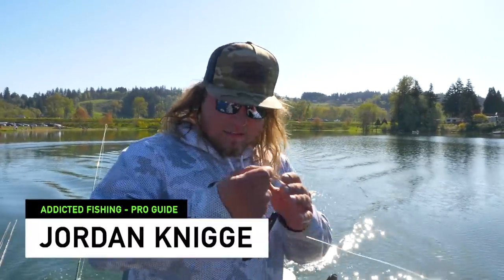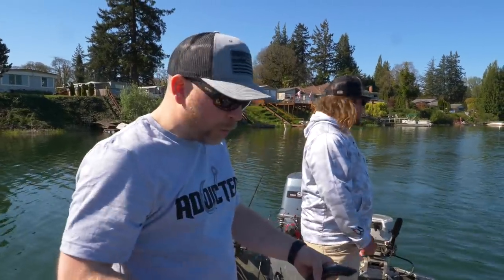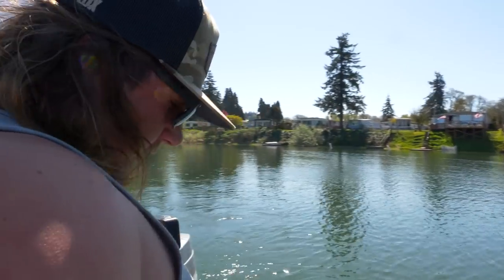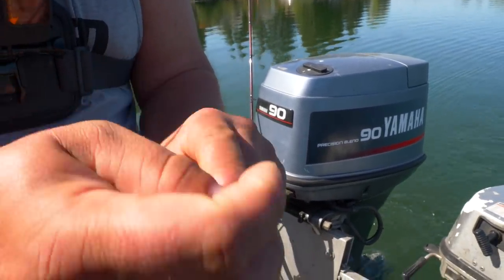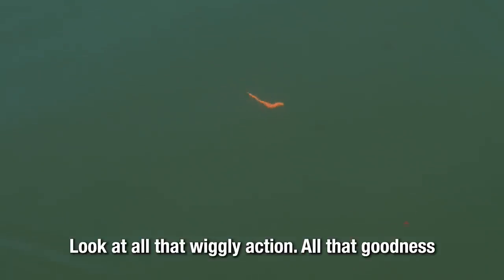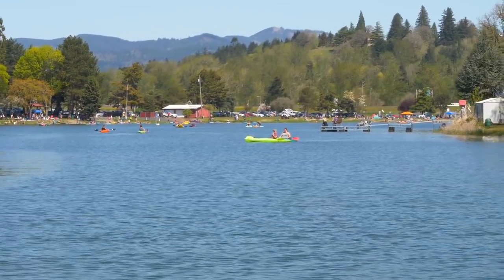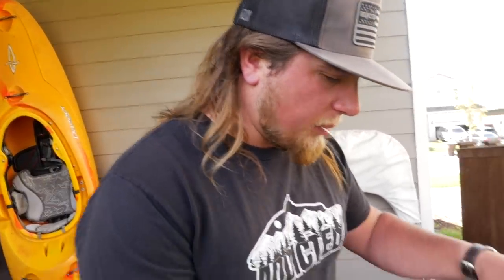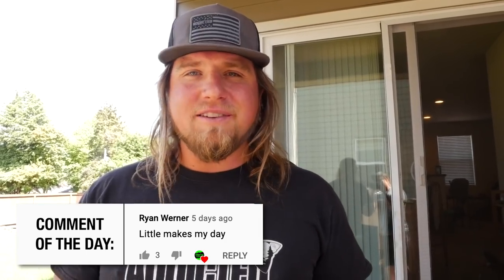STOCKED TROUT Fishing - The TROUT Are Biting EVERYTHING! (Smoked Trout Catch N Cook)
Join us on this fun day of stocked trout fishing on one of the local lakes. A really cool fishery we have thanks to WDFW is our stocked trout fishing opportunities around the state. Washington Dept Of Fishing & Wildlife stocks multiple lakes around the state with rainbow trout, brown trout, cutthroat trout, and more! In this episode were searching for some tasty trout we can catch and show you this delicious smoked trout recipe. We also help a fellow addict land a GIANT fish.

Addicted Fishing
7509 South 5th St.

STAY ADDICTED! 🤘🎣